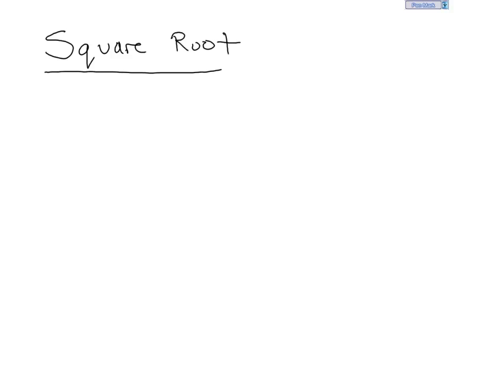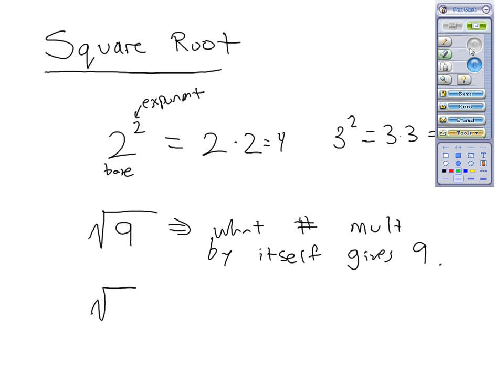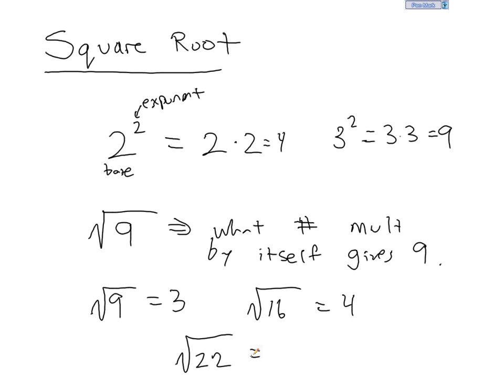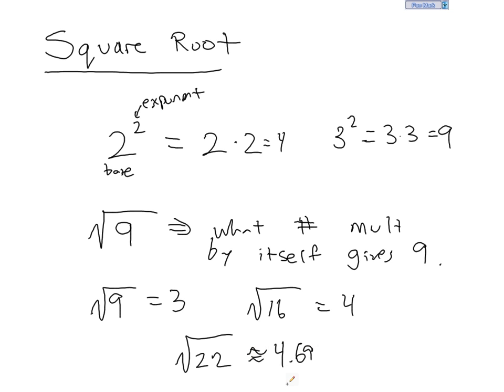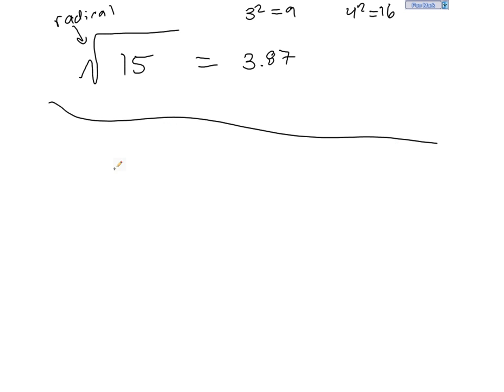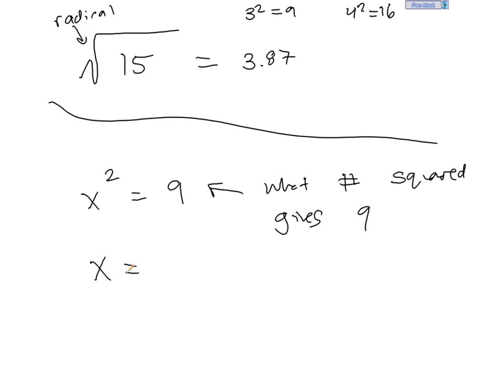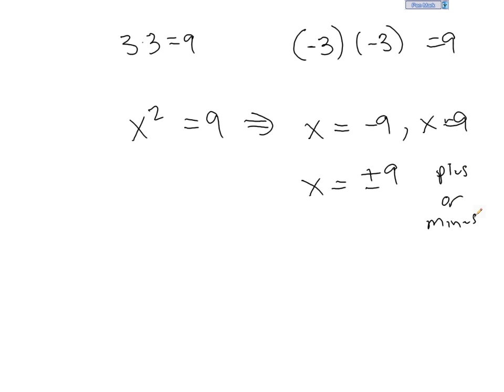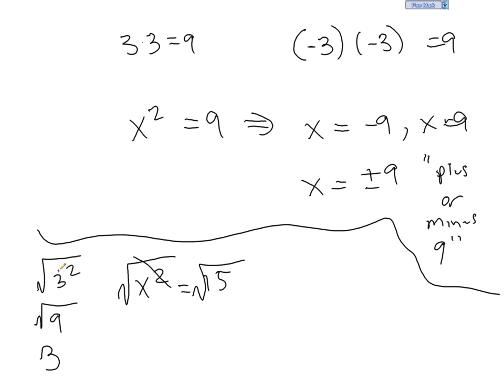Square Root (Part 1 of 1)